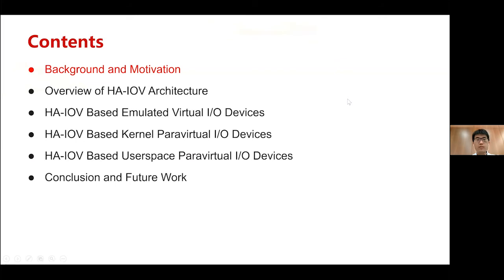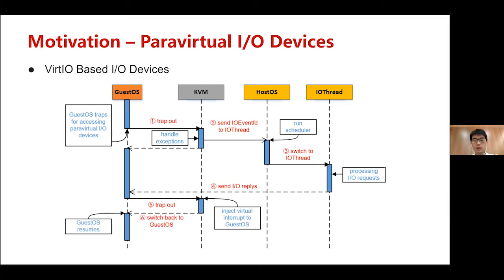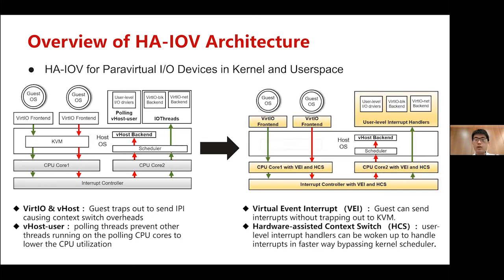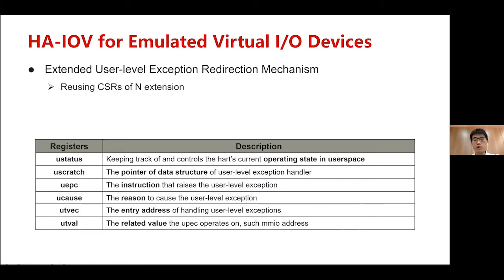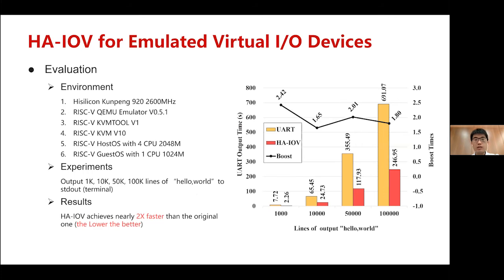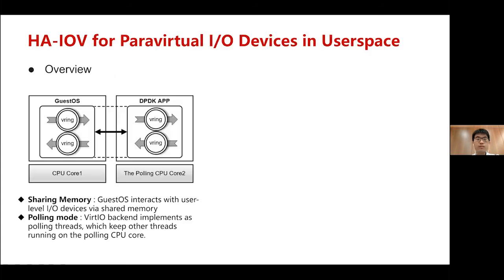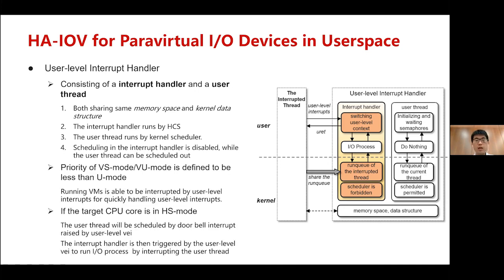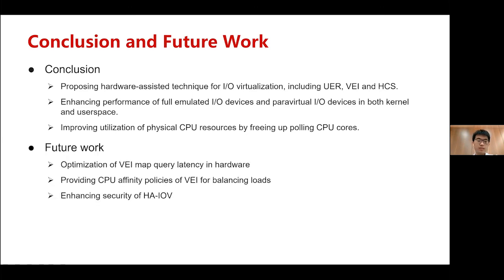HA-IOV: Applying Hardware-assisted Techniques to IO Virtualization Framework - Yifei Jiang & Bo Wan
HA-IOV: Applying Hardware-assisted Techniques to IO Virtualization Framework - Yifei Jiang & Bo Wan, Huawei